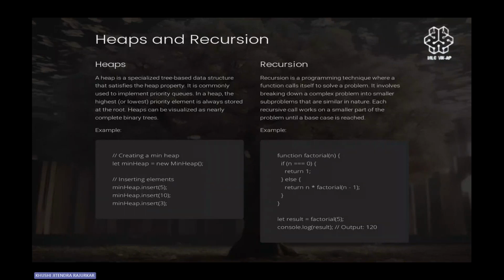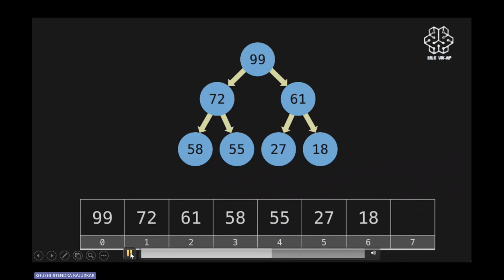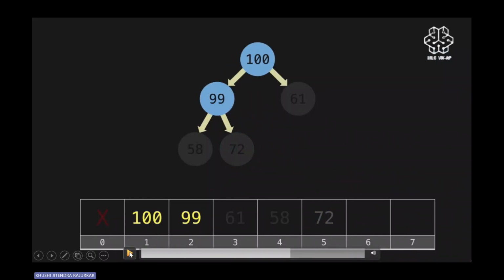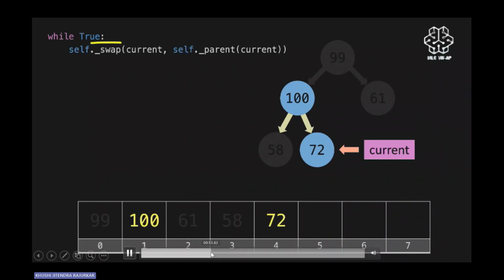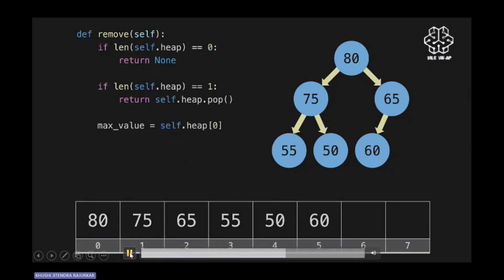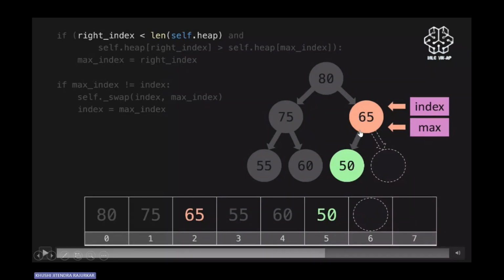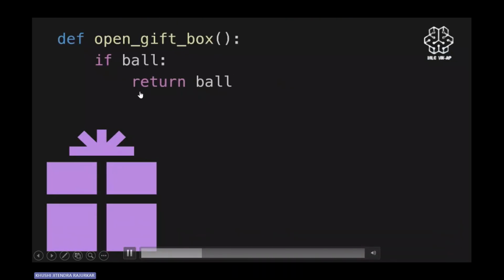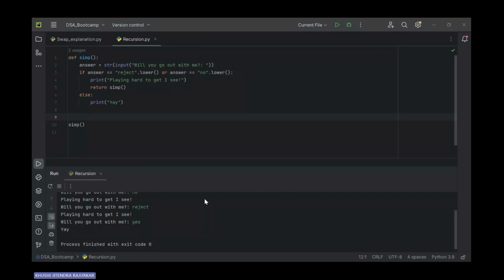DAY 6 : HEAPS AND RECURSION || DSA BOOTCAMP || M-LEARN || MLC VIT-AP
- Heaps
     - Introduction to Heaps
     - Insert Code Explanation
     - Sink Down Code Explanation
     - Remove Code Explanation
- Recursion